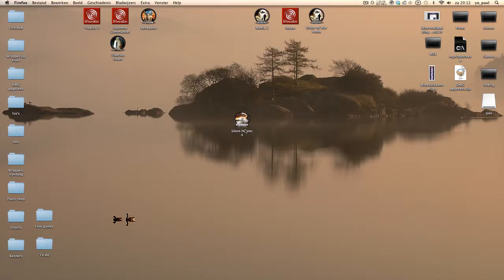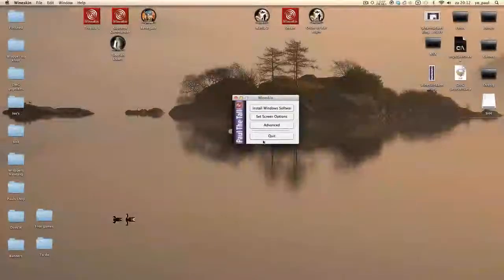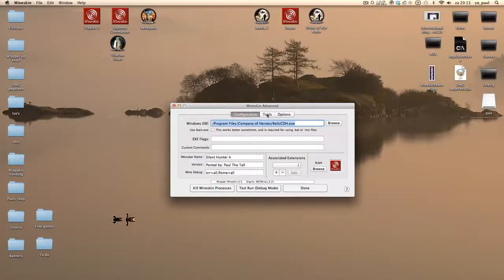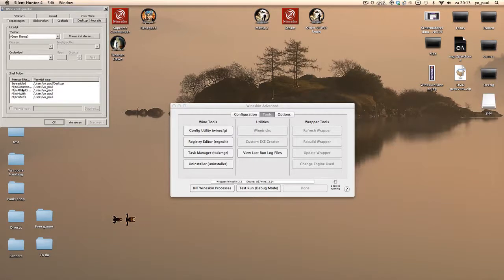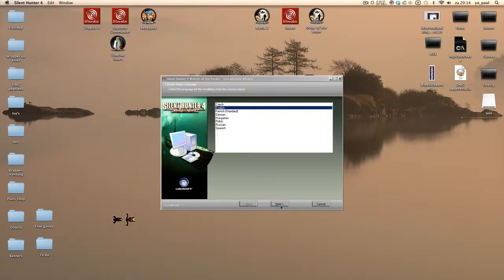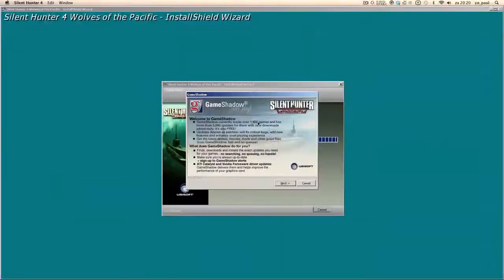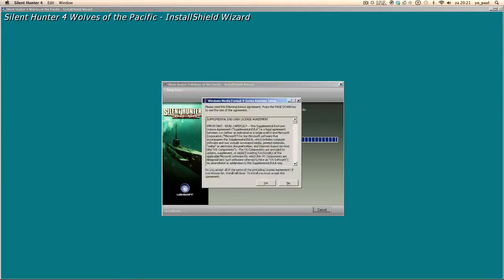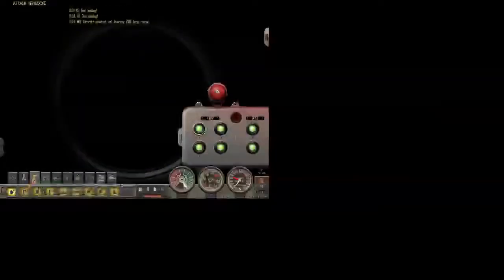Silent Hunter 4 for the Mac